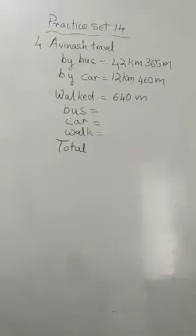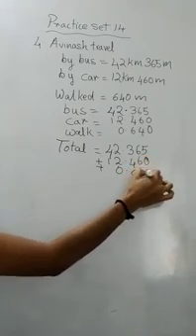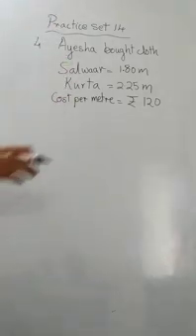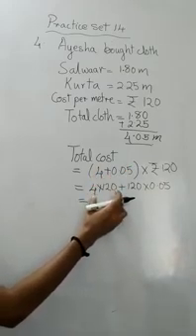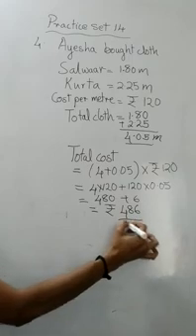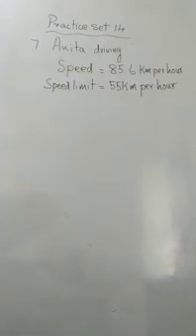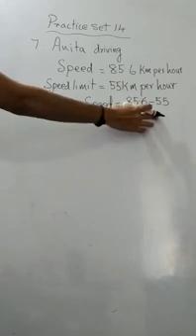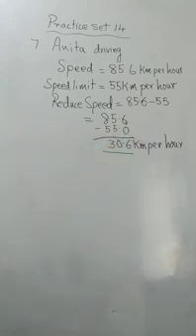STP/CLASS:6TH/MATHS/PRACTICE SET 14/SOLVING PROBLEMS